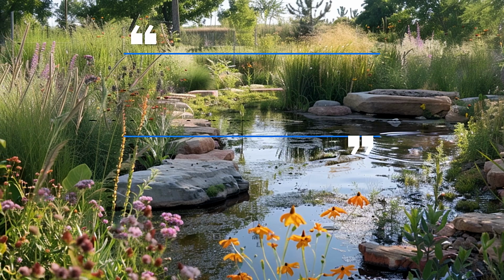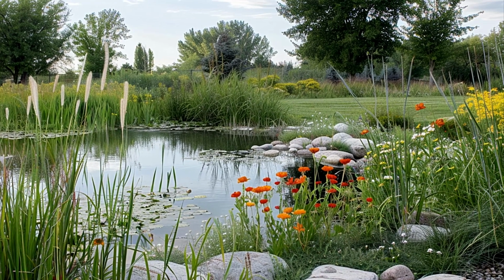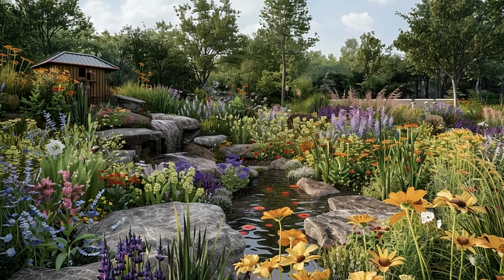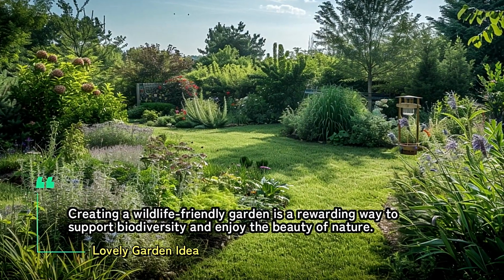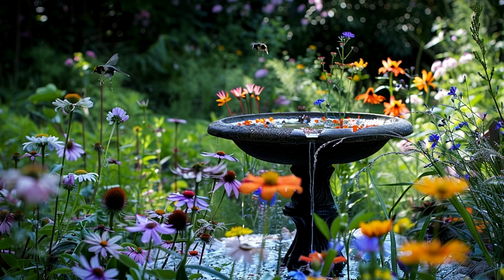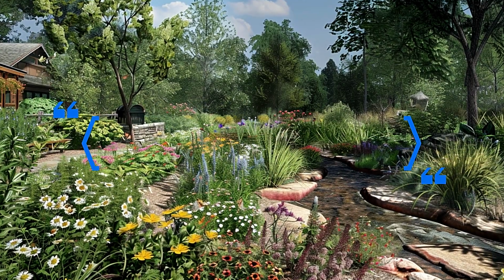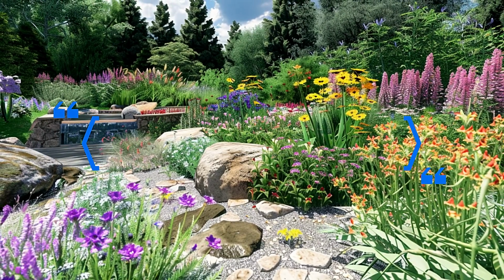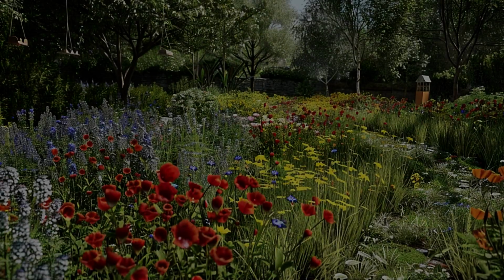Garden Design for Wildlife Attracting and Supporting Birds, Bees, and Butterflies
Introduction

Designing a garden that attracts and supports wildlife, such as birds, bees, and butterflies, enhances biodiversity and creates a vibrant, dynamic outdoor space. By incorporating native plants and providing essential resources like food, water, and shelter, you can transform your garden into a sanctuary for wildlife. This guide explores the principles of wildlife-friendly garden design, key elements, and practical tips for creating a habitat that welcomes a variety of species.

Benefits of a Wildlife-Friendly Garden

Ecological Balance
- **Biodiversity**: Supports a variety of species, promoting a healthy ecosystem.
- **Pest Control**: Natural predators help manage pest populations, reducing the need for chemicals.

Environmental Sustainability
- **Conservation**: Provides habitats for endangered and declining species.
- **Pollination**: Bees and butterflies are crucial for pollinating plants, including many food crops.

Personal Enjoyment
- **Wildlife Watching**: Offers endless opportunities to observe and enjoy wildlife.
- **Educational Value**: Provides a hands-on learning environment for children and adults.

Key Elements of Wildlife-Friendly Garden Design

Plant Selection

Native Plants
Native plants are adapted to local conditions and support local wildlife.

- **Birds**: Oak trees, elderberries, and sunflowers.
- **Bees**: Lavender, coneflower, and wildflowers.
- **Butterflies**: Milkweed, butterfly bush, and asters.

Diversity
Incorporate a variety of plants to provide year-round resources.

- **Trees and Shrubs**: Offer shelter, nesting sites, and food.
- **Flowers**: Provide nectar and pollen for bees and butterflies.
- **Grasses**: Offer seeds and nesting materials.

Water Sources

Provide clean water for drinking and bathing.

- **Birdbaths**: Ensure they are shallow and clean regularly.
- **Ponds**: Natural or artificial ponds with sloped sides for easy access.
- **Water Features**: Fountains and drippers can attract wildlife.

Shelter and Nesting Sites

Create safe places for wildlife to rest and raise their young.

- **Birdhouses**: Install species-appropriate birdhouses.
- **Bee Hotels**: Provide nesting sites for solitary bees.
- **Leaf Litter and Logs**: Offer habitat for insects and ground-dwelling creatures.

Food Sources

Supplement natural food with feeders.

- **Seed Feeders**: Attract a variety of bird species.
- **Nectar Feeders**: Attract hummingbirds and butterflies.
- **Fruit and Suet Feeders**: Provide high-energy food, especially in winter.

Practical Tips for Creating a Wildlife-Friendly Garden

Plan Your Layout
- **Layered Planting**: Use a variety of plant heights to create layers that mimic natural habitats.
- **Clusters**: Plant in clusters to provide more cover and foraging opportunities.

Maintain Natural Elements
- **Leave Leaf Litter**: Provides habitat for insects and foraging ground for birds.
- **Dead Trees and Branches**: If safe, leave them as they offer nesting sites and food sources.

Avoid Chemicals
- **Pesticides and Herbicides**: These can harm wildlife and reduce insect populations, which are crucial for many species.
- **Organic Practices**: Use organic gardening methods to maintain a healthy ecosystem.

Seasonal Considerations
- **Winter Plants**: Include plants that provide winter food and shelter.
- **Migration Support**: Plant species that offer resources for migratory birds and butterflies.

Conclusion

Creating a wildlife-friendly garden is a rewarding way to support biodiversity and enjoy the beauty of nature. By choosing native plants, providing essential resources, and avoiding harmful chemicals, you can design a garden that attracts and supports birds, bees, and butterflies. Use these principles and practical tips to create a vibrant, sustainable habitat in your own backyard.